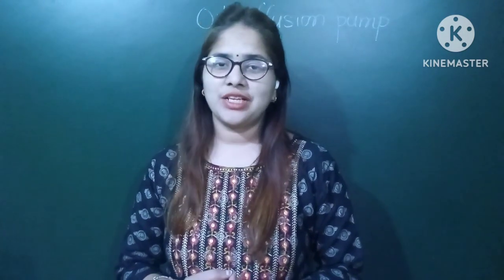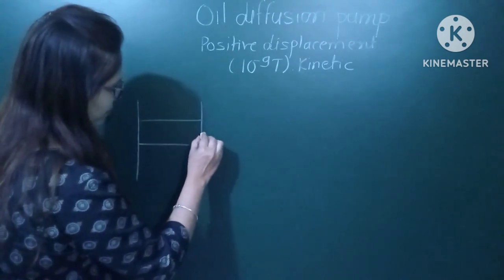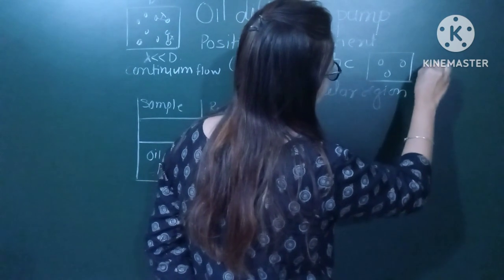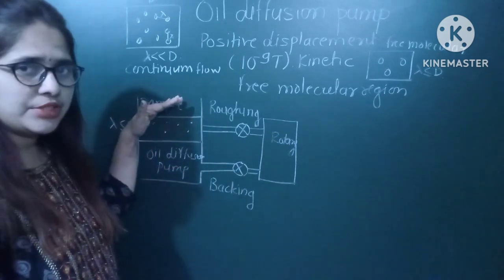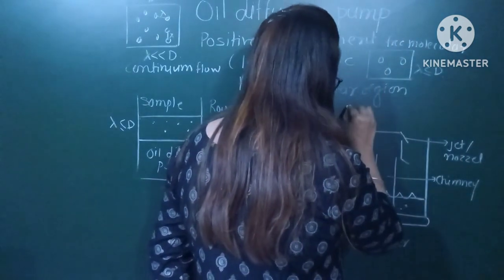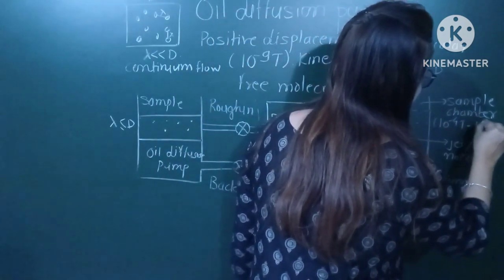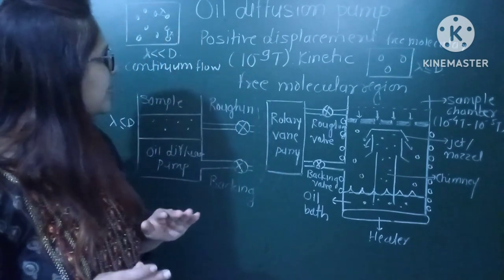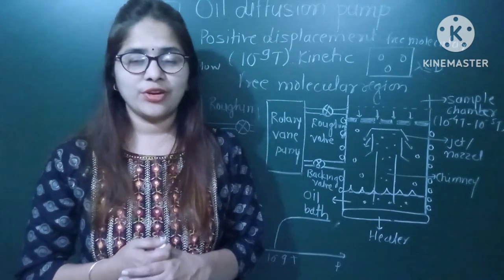Construction and working principle of oil diffusion pump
construction and working of oil diffusion pump
block diagram